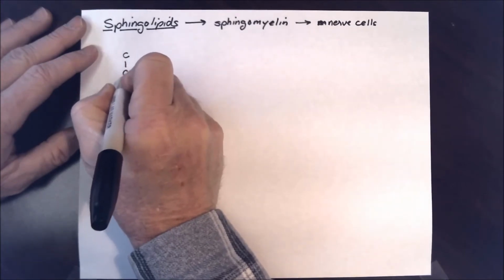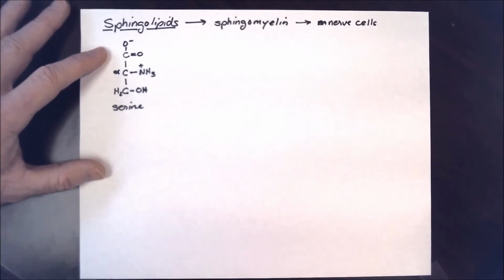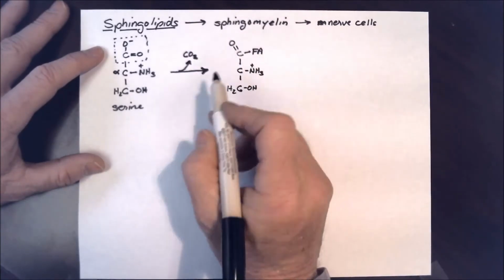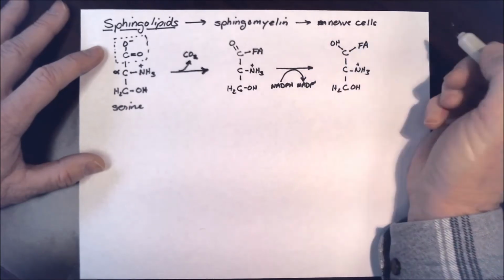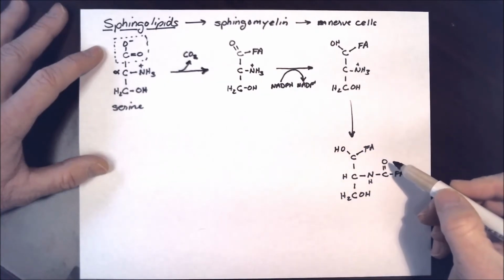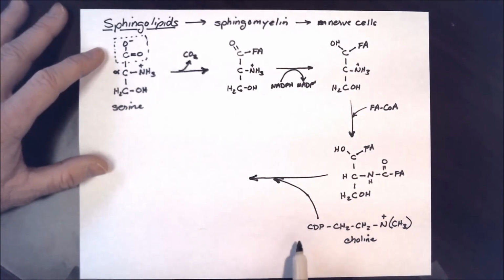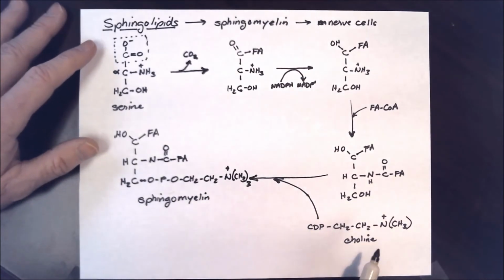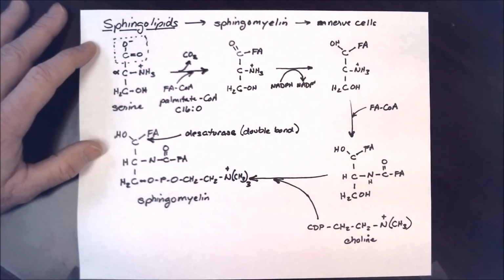33b Sphingomyelin Synthesis